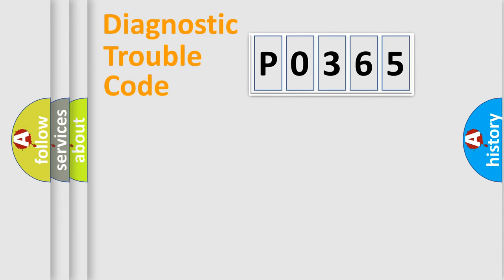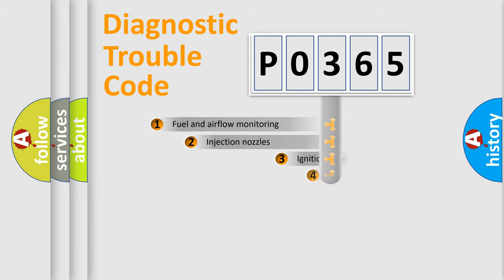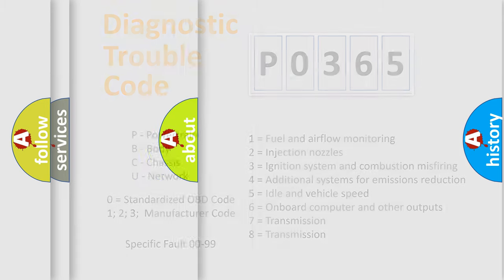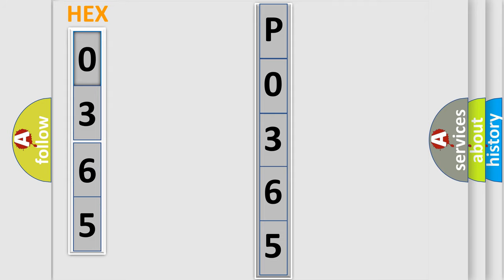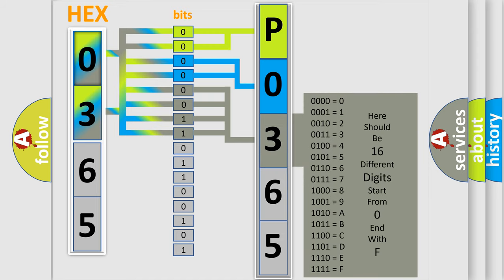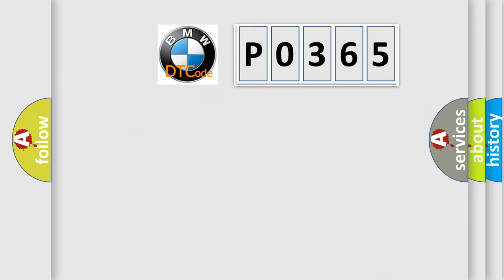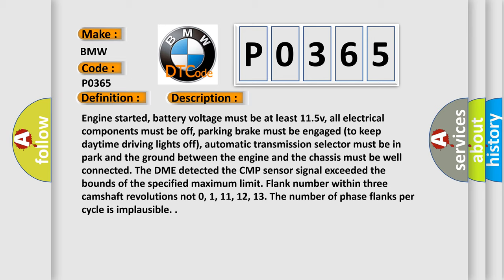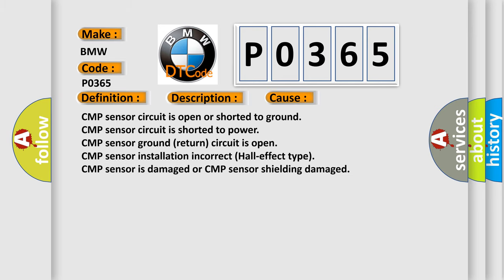DTC BMW P0365 Short Explanation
The video focuses on the basic BMW specific diagnostic error code.
Contents:
0:21 Basic DTC analysis according to OBD2 protocol standard.
1:48 Insight into programming
2:58 A diagnostically understandable description of the Diagnostic Trouble Code
3:05 Basic error definition

Make:
BMW
Code:
P0365
Definition:
Camshaft Position Sensor “B” Circuit (Bank 1)
Description:
Engine started, battery voltage must be at least 11.5v, all electrical components must be off, parking brake must be engaged (to keep daytime driving lights off), automatic transmission selector must be in park and the ground between the engine and the chassis must be well connected. The DME detected the CMP sensor signal exceeded the bounds of the specified maximum limit. Flank number within three camshaft revolutions not 0, 1, 11, 12, 13. The number of phase flanks per cycle is implausible.
Cause:
CMP sensor circuit is open or shorted to ground
CMP sensor circuit is shorted to power
CMP sensor ground (return) circuit is open
CMP sensor installation incorrect (Hall-effect type)
CMP sensor is damaged or CMP sensor shielding damaged